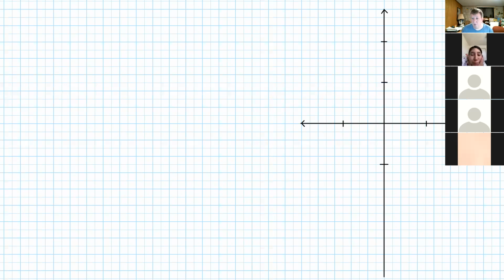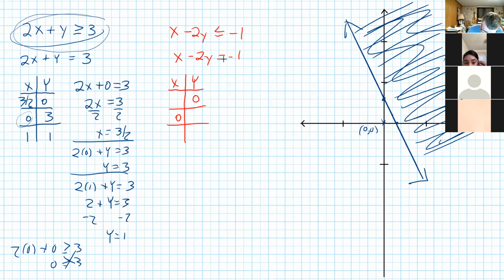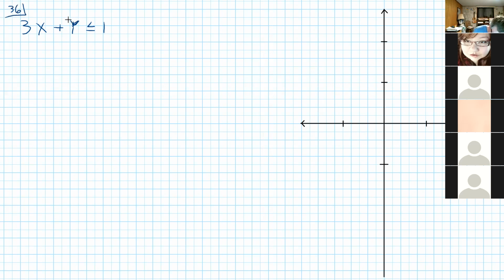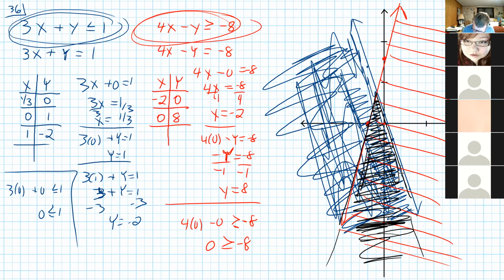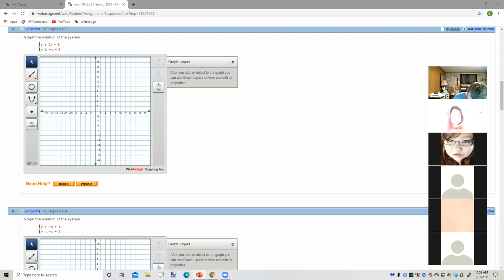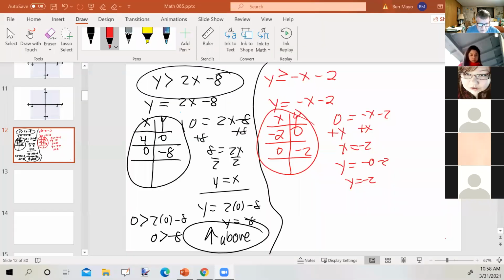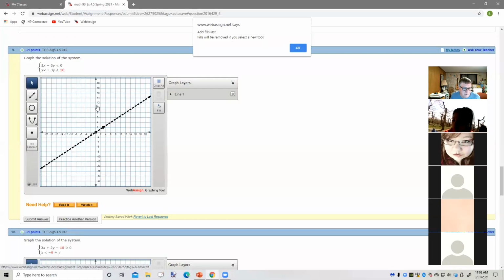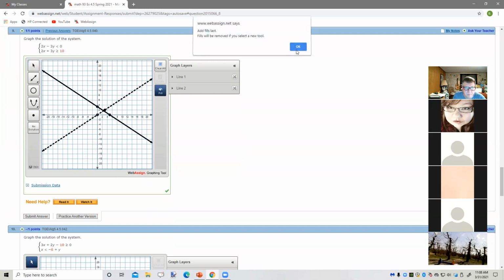Math 093 Spring 2021 Section 4.5